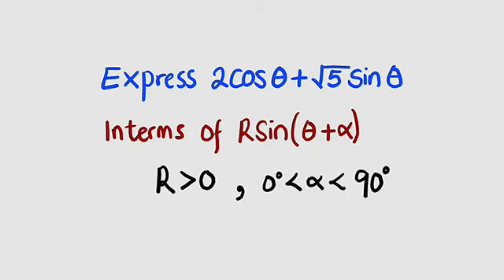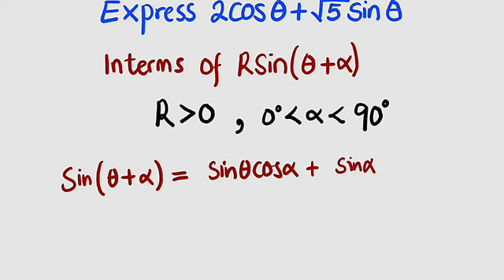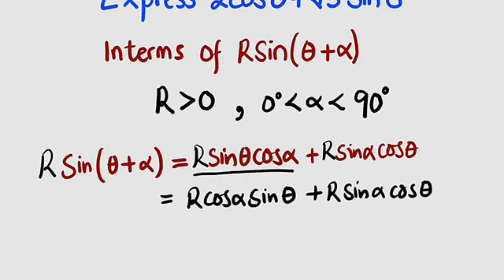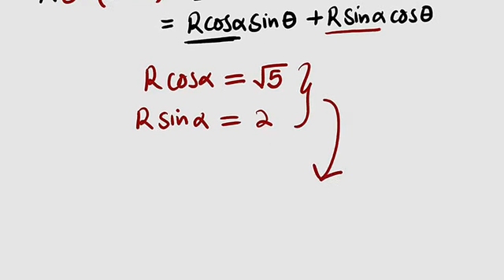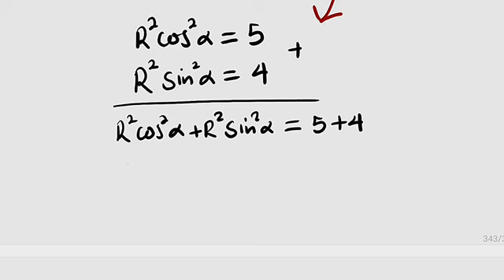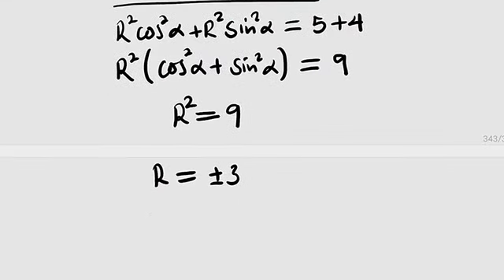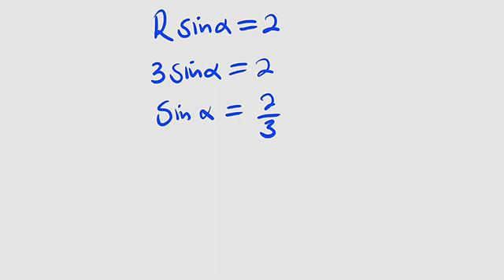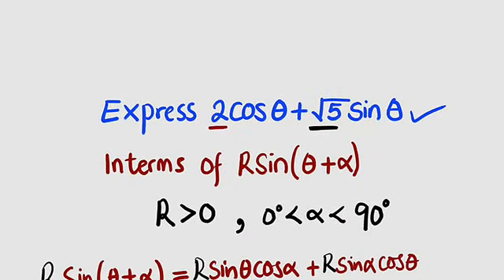Express 2cos(θ)+√5sin(θ) in terms of Rsin(θ+α)